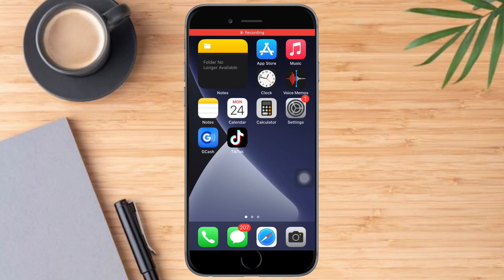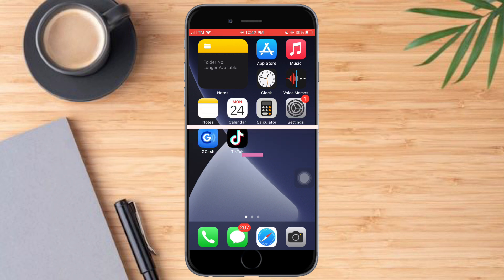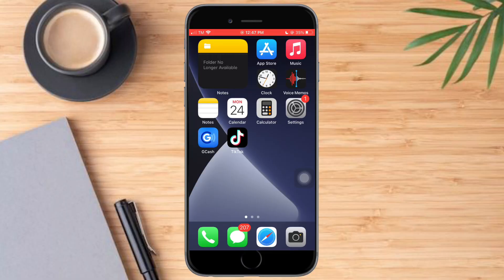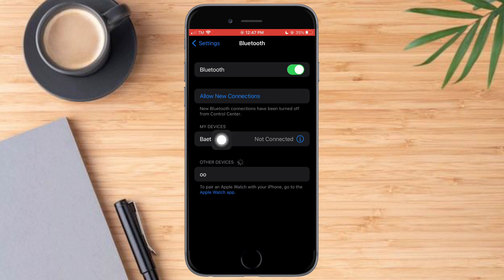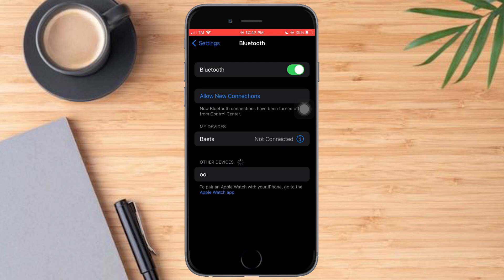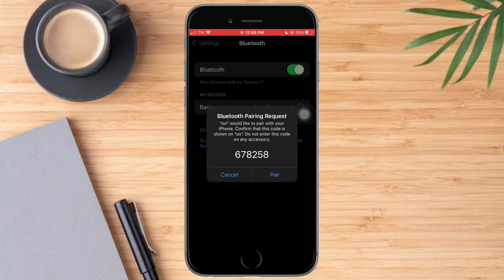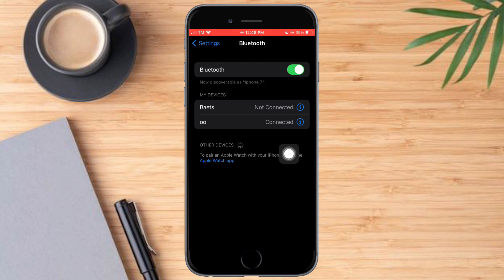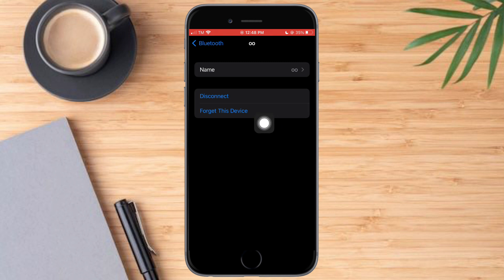How To “Unforget” A Bluetooth Device on iPhone | NEW UPDATE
In this video I'll show you How To “Unforget” A Bluetooth Device on iPhone. The method is very simple and clearly described in the video. Follow all of the steps & learn How To “Unforget” A Bluetooth Device on iPhone!